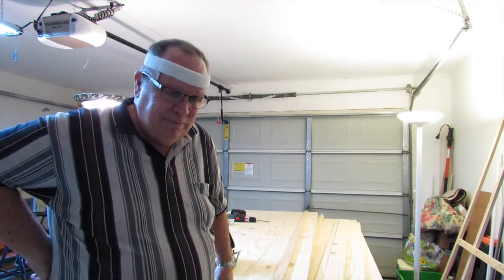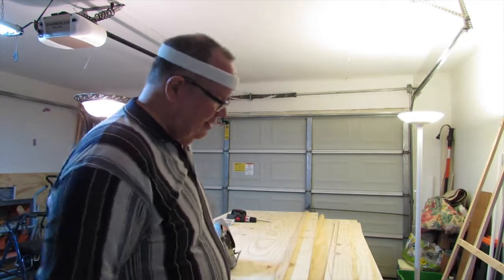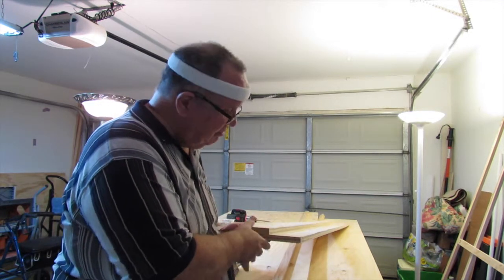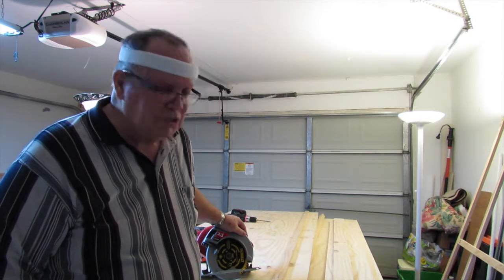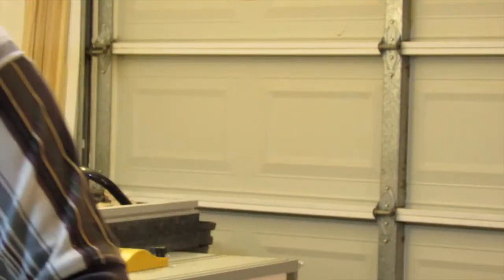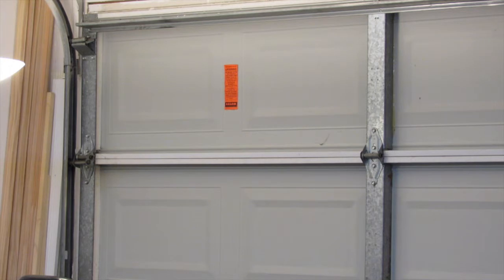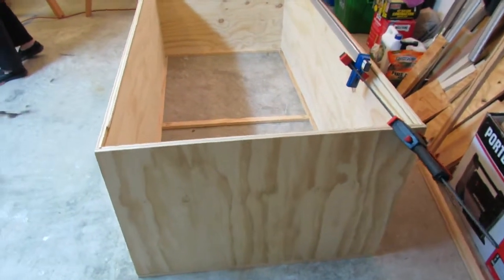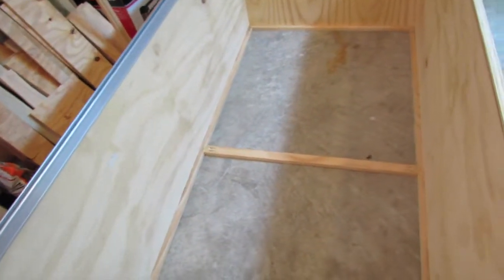STARTING TO BUILT 36" CABINET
This video is about building the 36" cabinet for my garage.